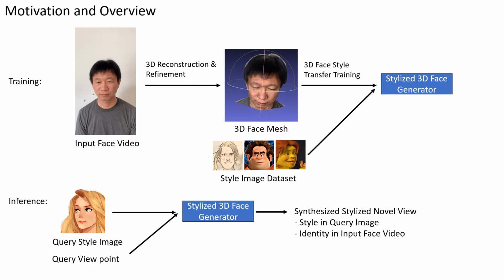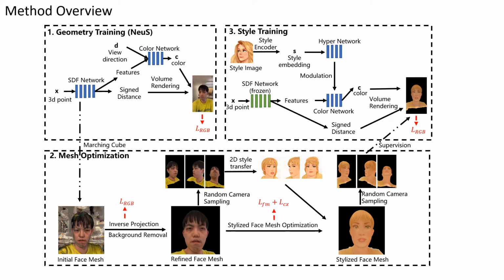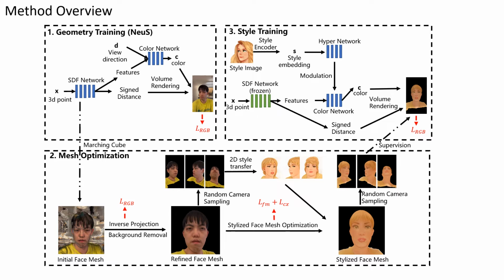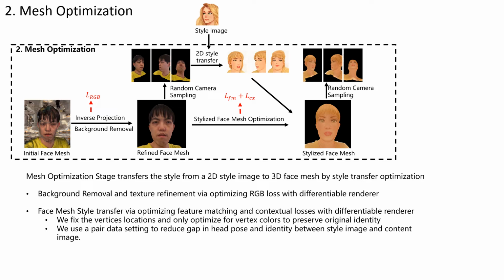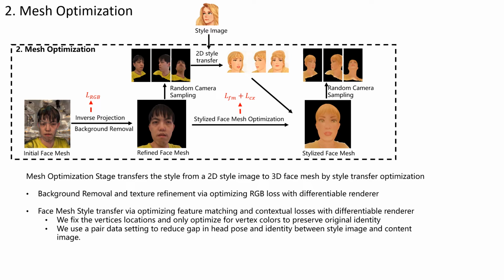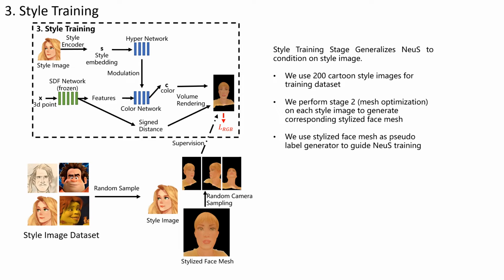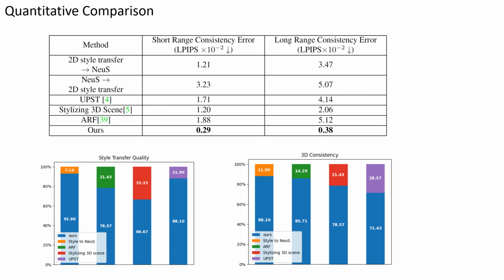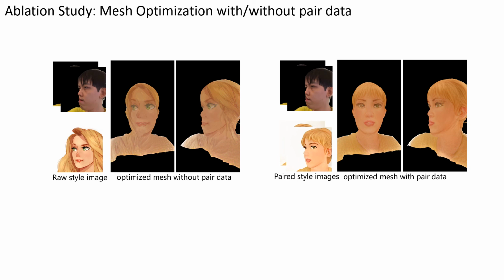3D Face Style Transfer With a Hybrid Solution of NeRF and Mesh Rasterization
Authors: Jianwei Feng; Prateek Singhal
 Description: Style transfer for human face has been widely researched in recent years. Majority of the existing approaches work in 2D image domain and have 3D inconsistency issue when applied on different viewpoints of the same face. In this paper, we tackle the problem of 3D face style transfer which aims at generating stylized novel views of a 3D human face with multi-view consistency. We propose to use a neural radiance field (NeRF) to represent 3D human face and combine it with 2D style transfer to stylize the 3D face. We find that directly training a NeRF on stylized images from 2D style transfer brings in 3D inconsistency issue and causes blurriness. On the other hand, training a NeRF jointly with 2D style transfer objectives shows poor convergence due to the identity and head pose gap between style image and content image. It also poses challenge in training time and memory due to the need of volume rendering for full image to apply style transfer loss functions. We therefore propose a hybrid framework of NeRF and mesh rasterization to combine the benefits of high fidelity geometry reconstruction of NeRF and fast rendering speed of mesh. Our framework consists of three stages: 1. Training a NeRF model on input face images to learn the 3D geometry; 2. Extracting a mesh from the trained NeRF model and optimizing it with style transfer objectives via differentiable rasterization; 3. Training a new color network in NeRF conditioned on a style embedding to enable arbitrary style transfer to the 3D face. Experiment results show that our approach generates high quality face style transfer with great 3D consistency, while also enabling a flexible style control.